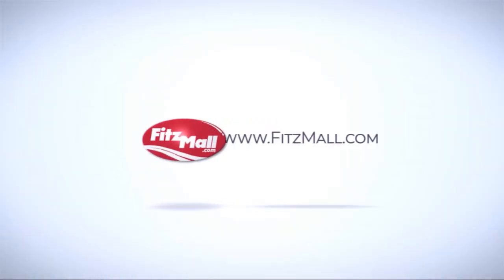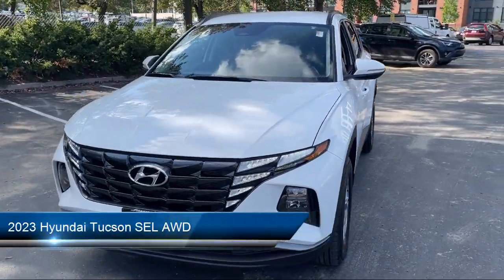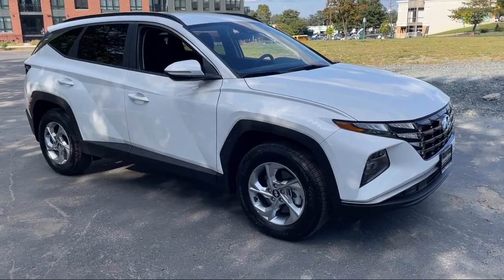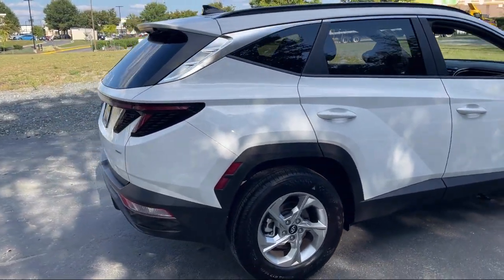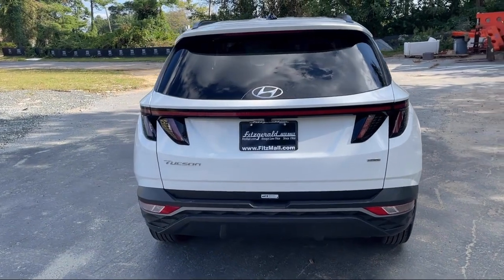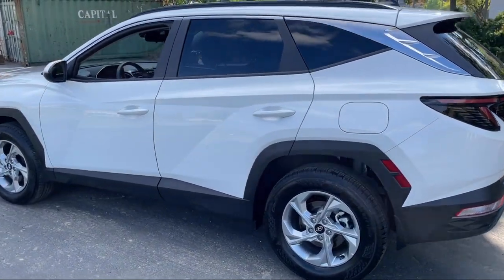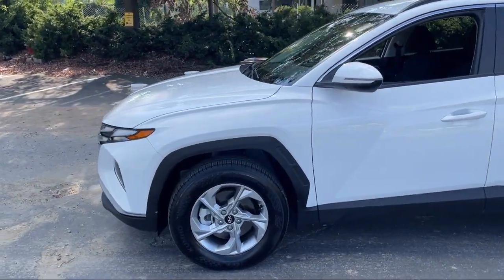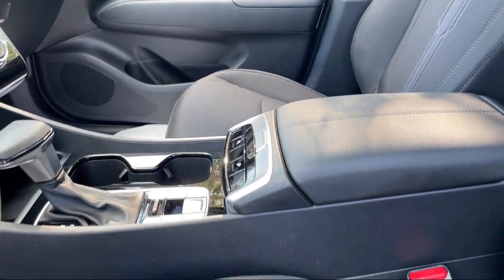2023 Hyundai Tucson SEL AWD Rockville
2023 Hyundai Tucson SEL AWD - Stock Number: AL27533 - VIN: 5NMJBCAE0PH227533.